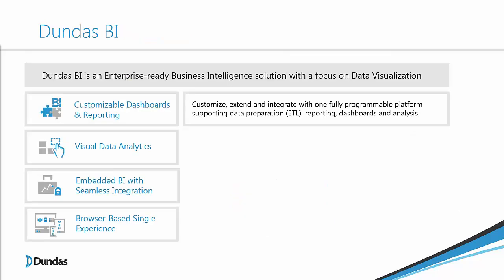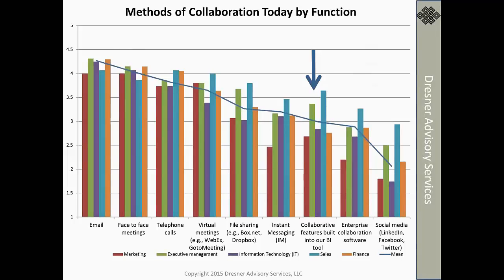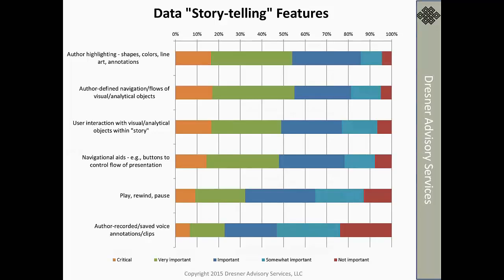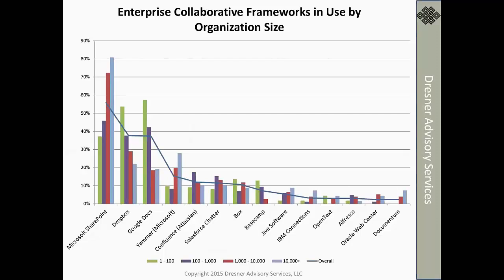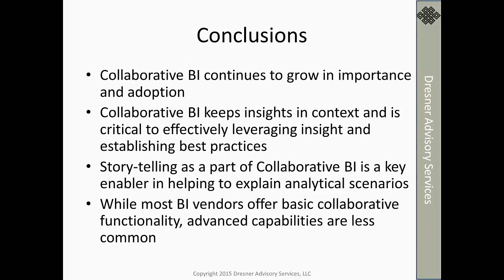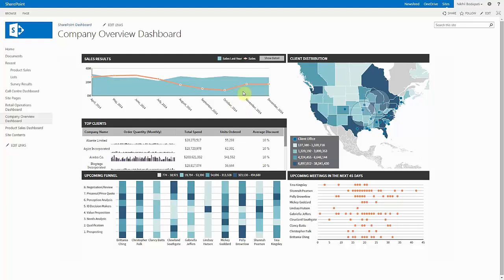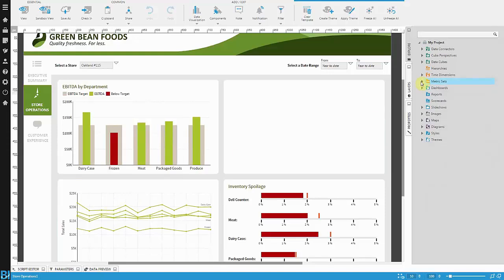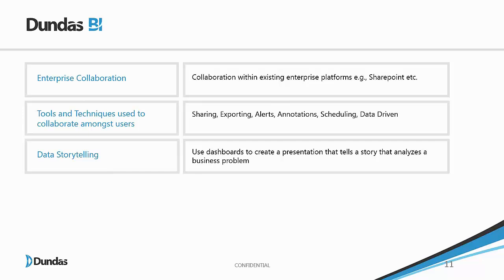Collaborative BI for Enhanced Data Insights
Hear from Howard Dresner, Chief Research Officer at Dresner Advisory Services, and Dundas Solution Architects on the importance of collaborative BI.